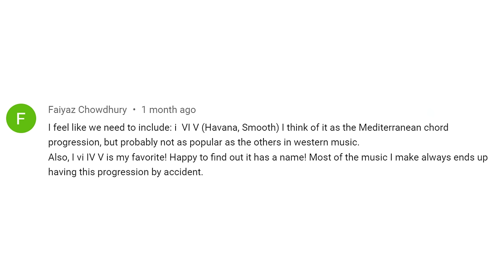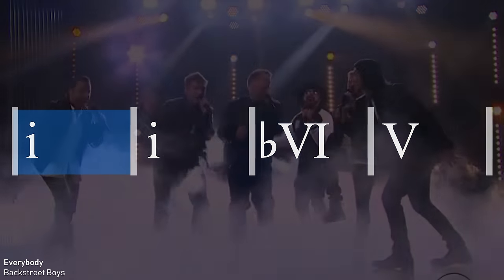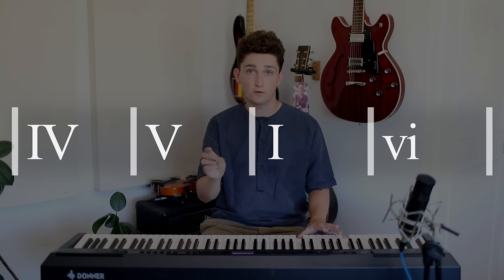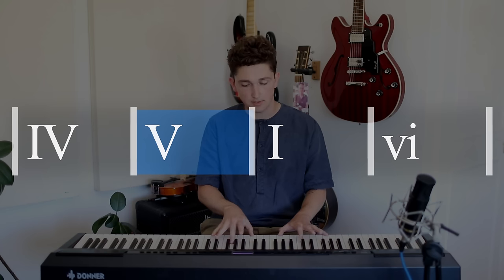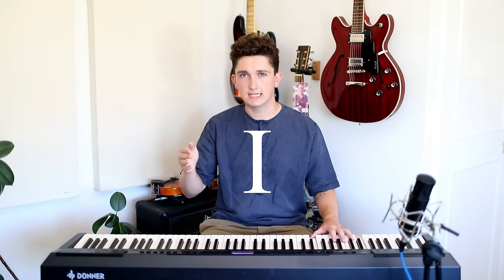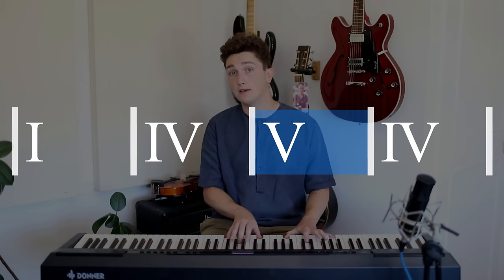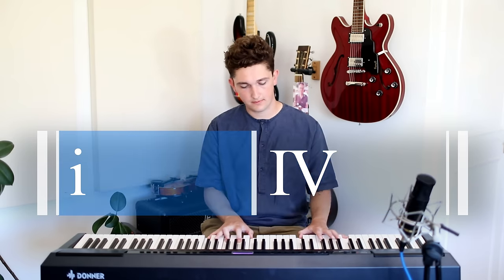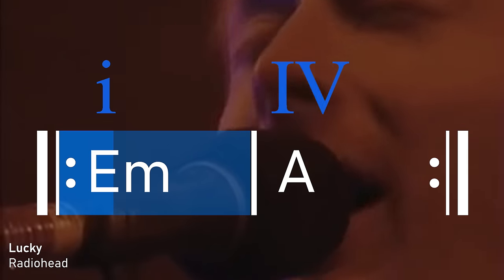4 classic chord progressions and why they work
Today we're going to take a look at 4 chord progressions that have been used in loads of classic songs and that you can use too!

0:00 Introduction
0:16 Harmonic Minor vamp
1:53 Viva la Vida progression
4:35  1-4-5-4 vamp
7:22 the Dorian vamp